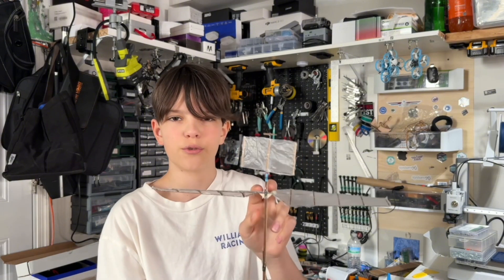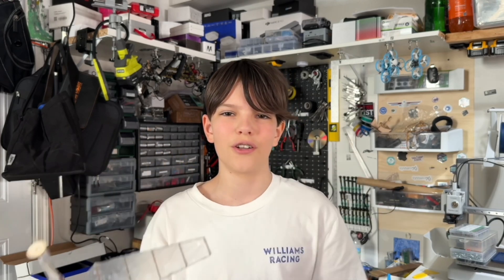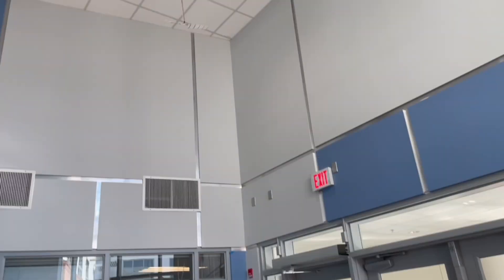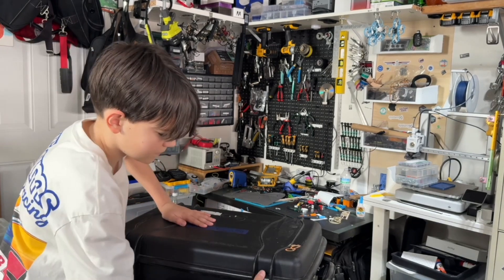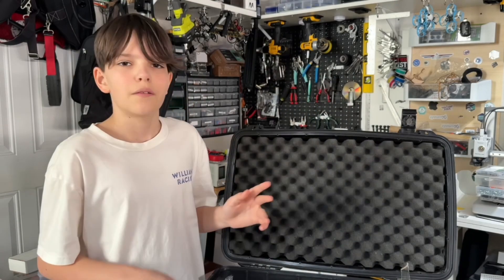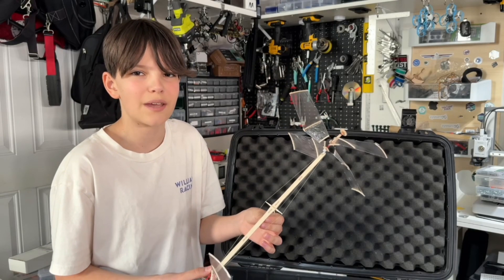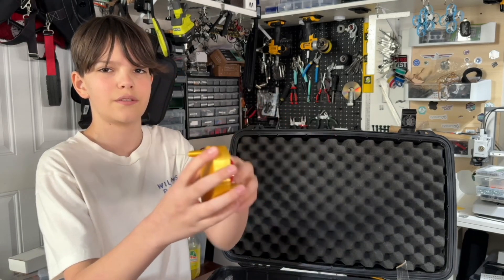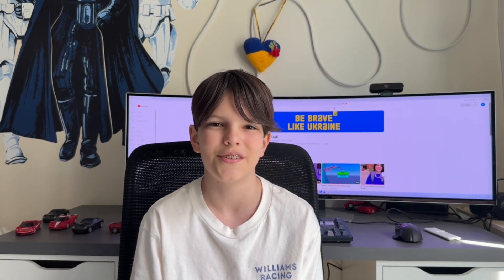Science Olympiad 2024-2025: My Helicopter Event Journey!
Hey everyone!
In this video, I’m sharing my personal experience competing in the Helicopter event during the Science Olympiad 2024–2025 season. From designing and testing to flying and troubleshooting, I’ll take you behind the scenes of what it’s like to be part of this unique STEM challenge.

Whether you're a future competitor, a Science Olympiad fan, or just curious about how rubber-powered helicopters work, I hope this video gives you a closer look at the event and inspires you to explore the world of science and engineering!